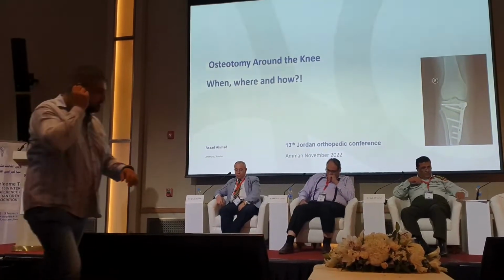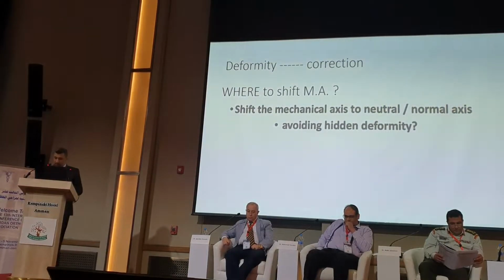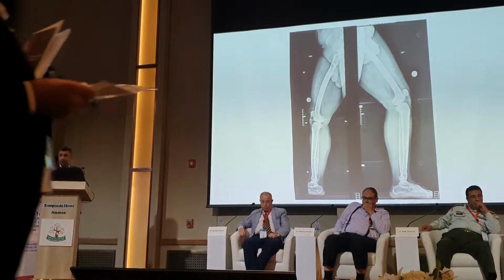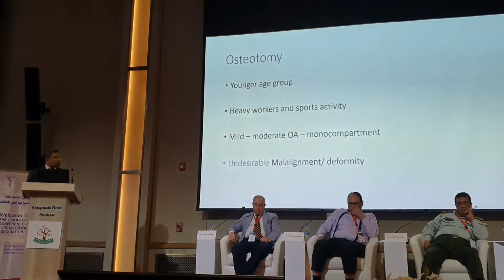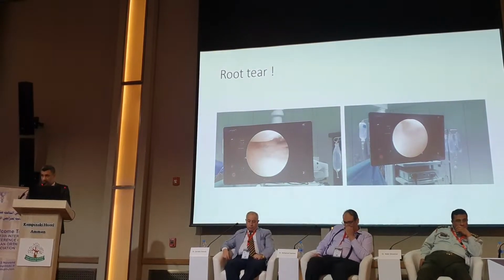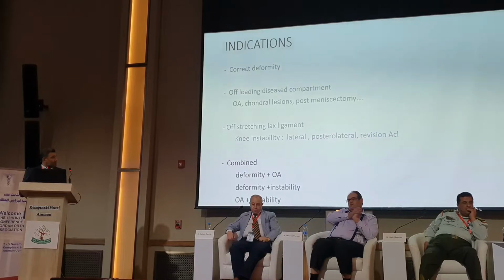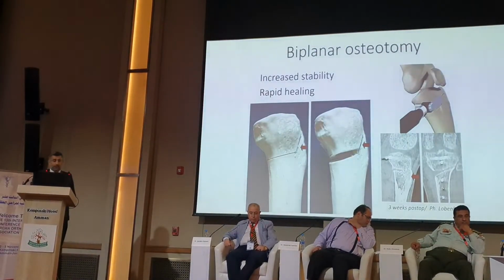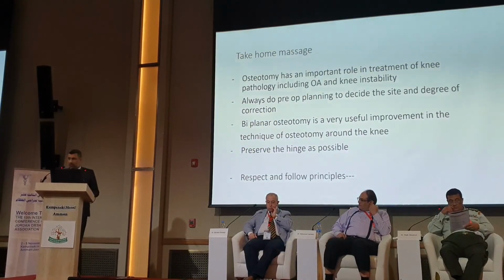osteotomy around the knee- Dr. Asaad Ahmad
Dr. Asaad Ahmad lecture in the Jordan 13th orthopedic conference

Osteotomy around the knee when to do it ?
where to do High tibial or distal femoral?
and how to plan and to do it.
very comprehensive presentation.